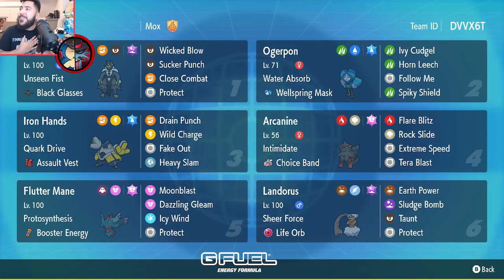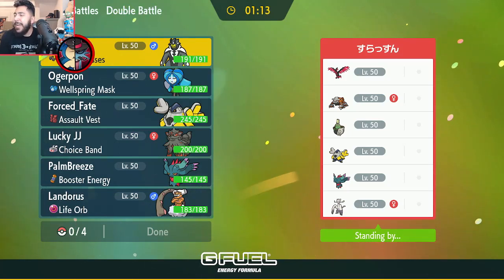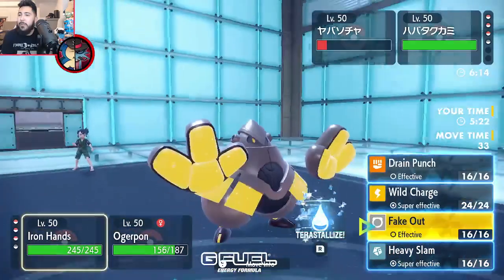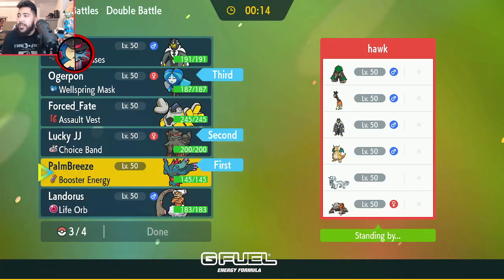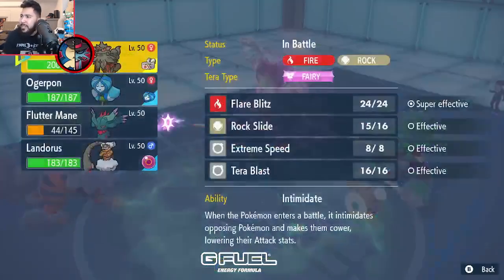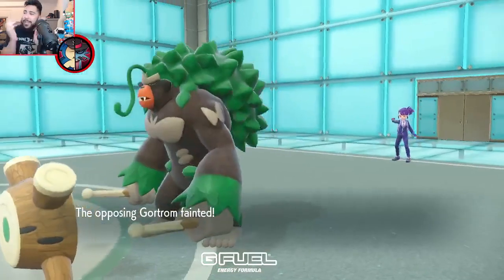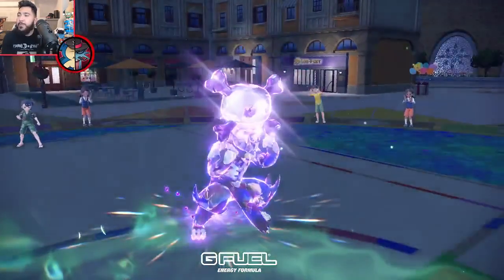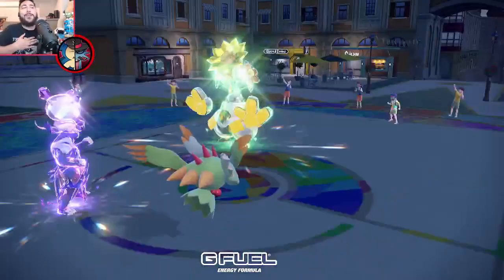This Landorus-I Team is SO POWERFUL! VGC RENTAL INCLUDED! Pokémon Scarlet & Violet Regulation E Team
Twitch.tv/brawlicjon

In this video we showcase the combination of Landorus I & Urshifu and How they can be Utilized in Pokémon VGC Double Battles! Use this video as entertainment & educational resource!